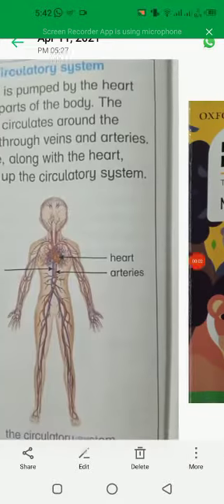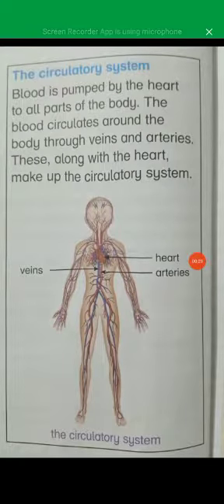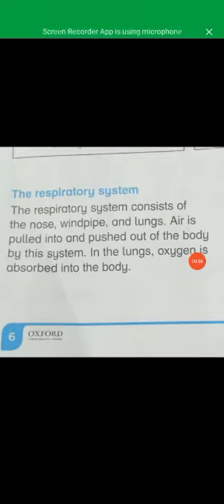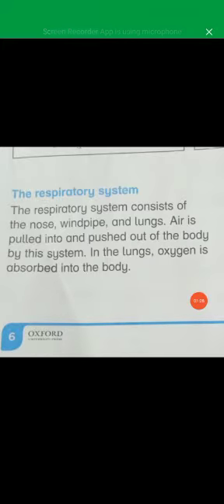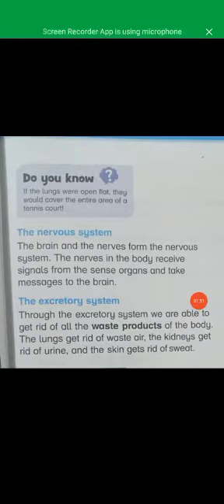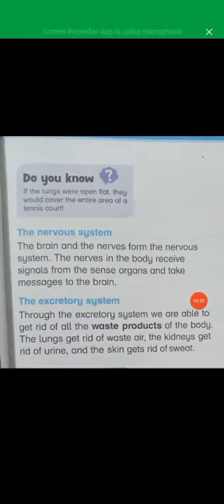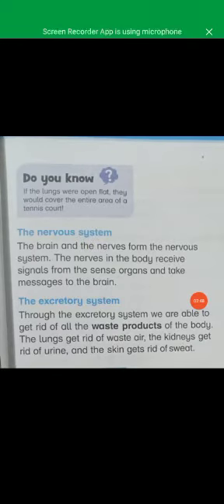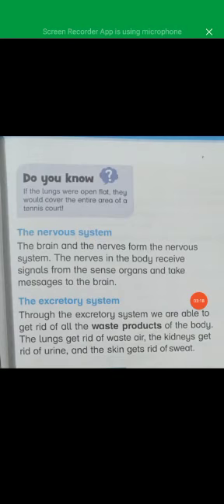class 3 G. Science Chapter 1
The Human Body circulatory system, Respiratory system, Nervous System, and Excretory system reading and Explanation